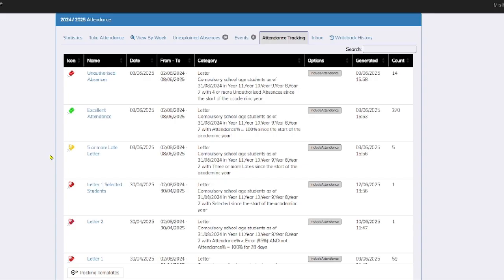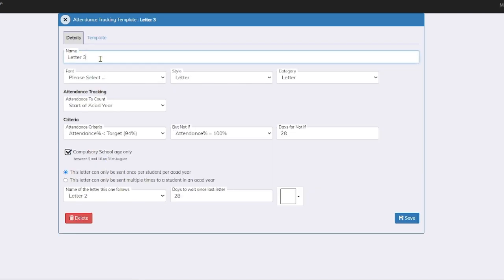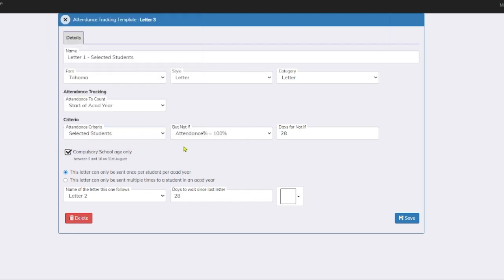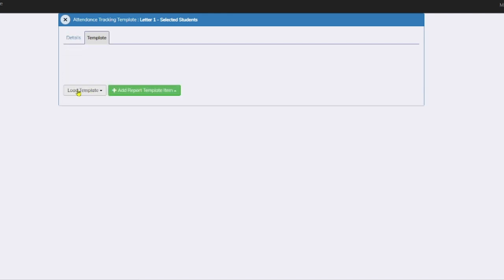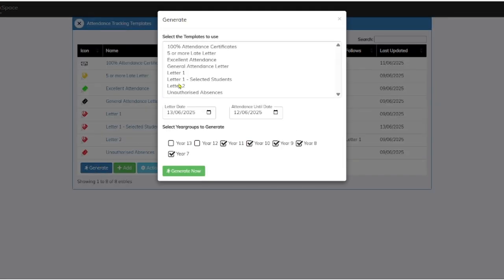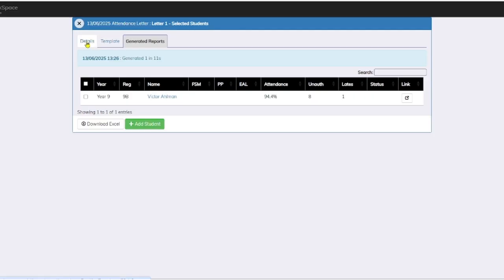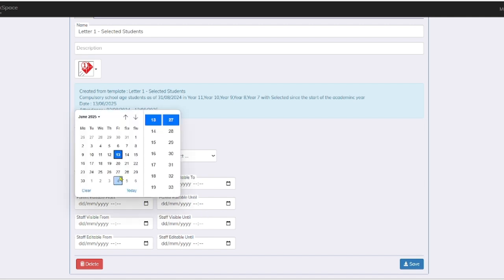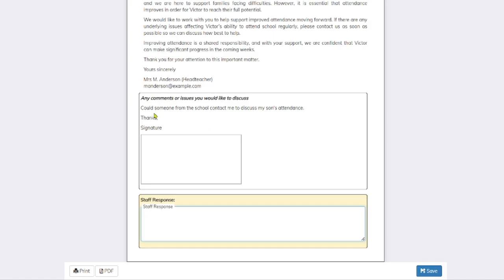Attendance Creating a Letter to Send to Selected Students